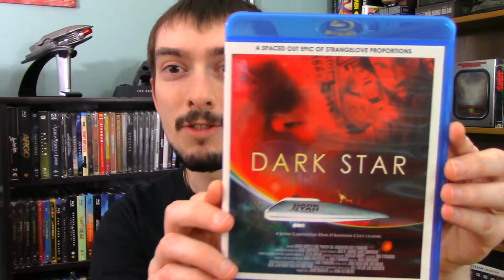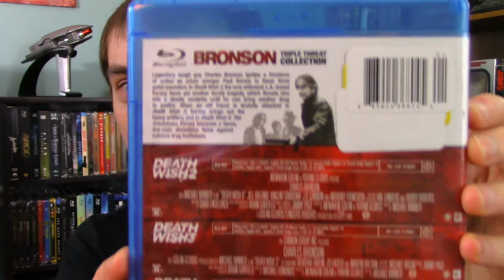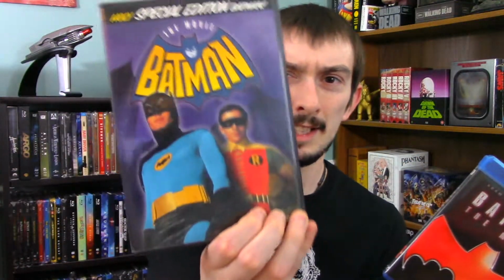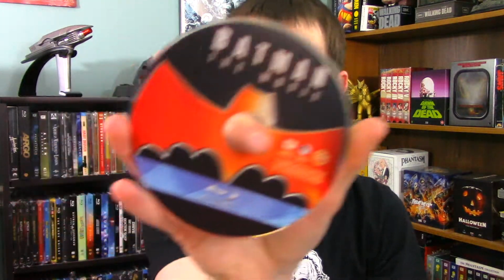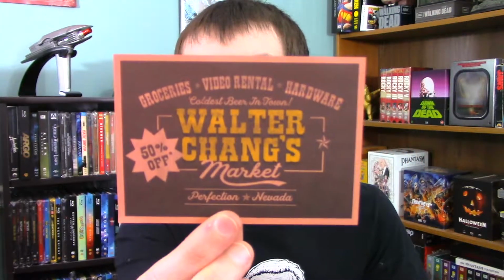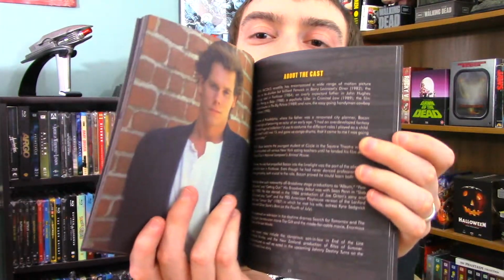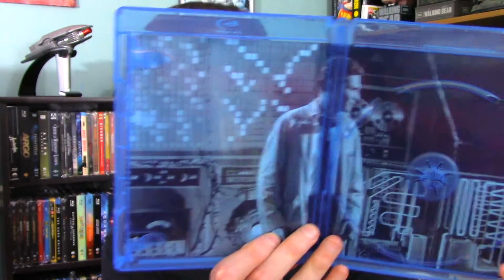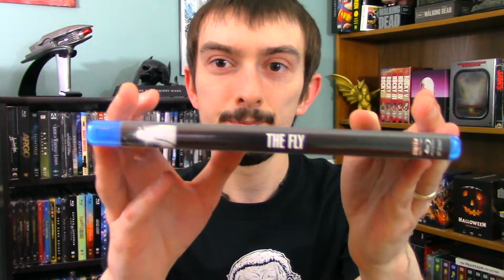Blu-ray Pickups: Scream Factory, Arrow Video, Carpenter, Bronson, and Batman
Justin shows off his recent Blu-Ray pickups which include a Scream Factory box set, an Arrow Video limited edition, John Carpenter's directorial debut, a classic 60's comic book movie, and a incredible find from Dollar Tree